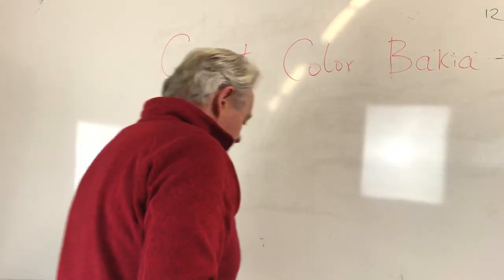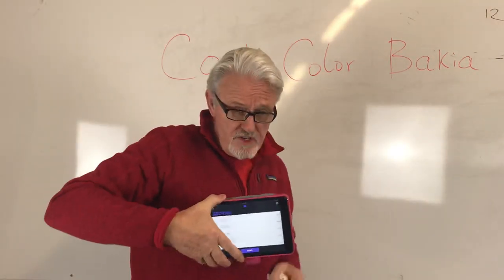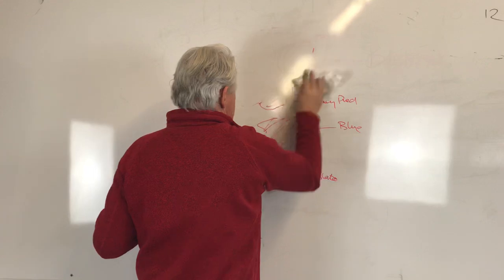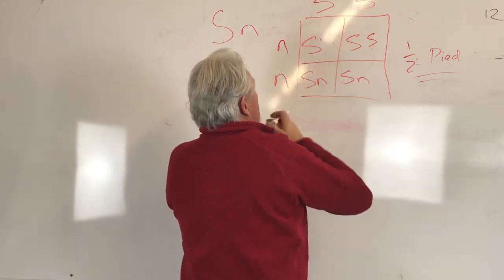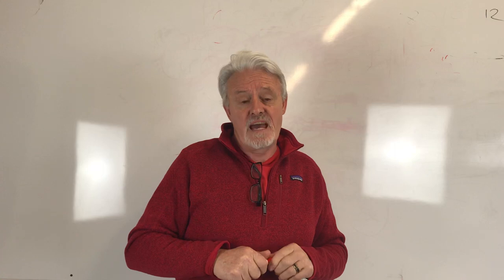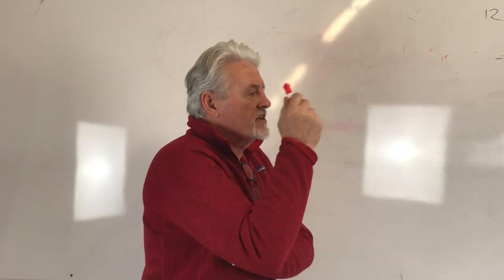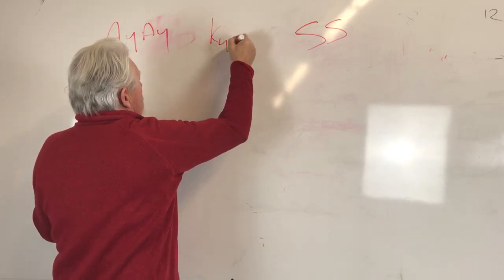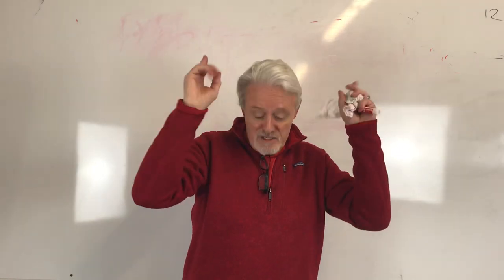How To Get Or Avoid Pied Puppies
Pied gene genetics and extreme pied dangers